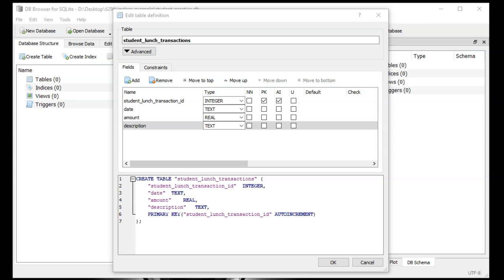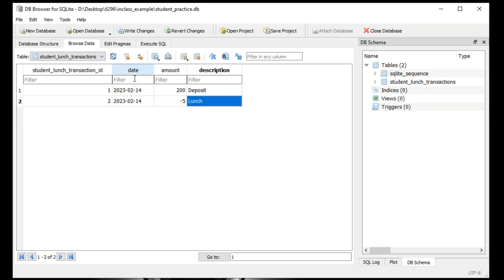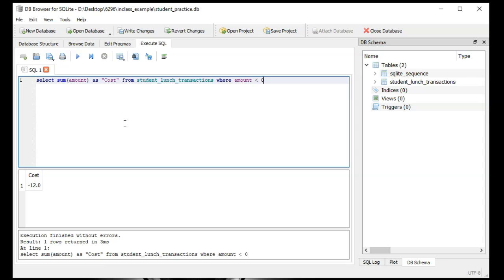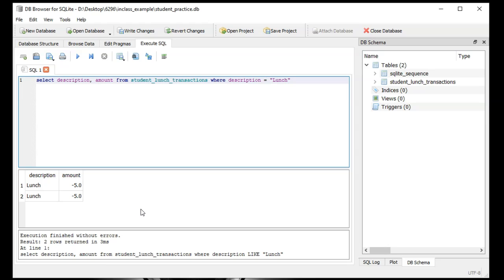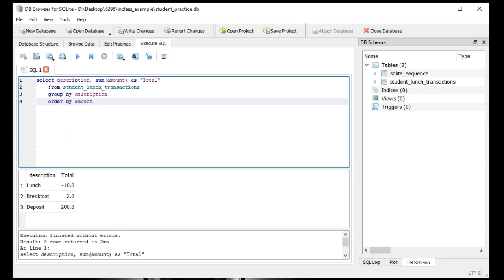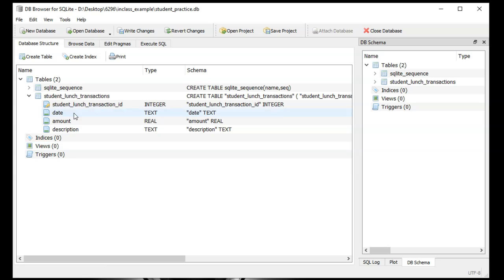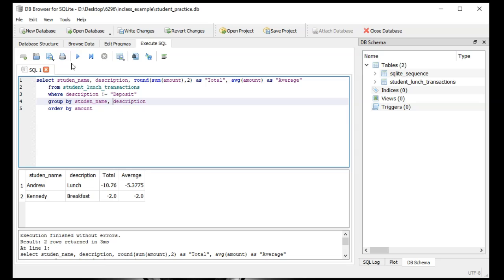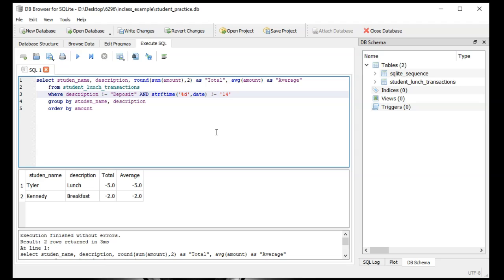Database SQL Basics SQLite DB Browser